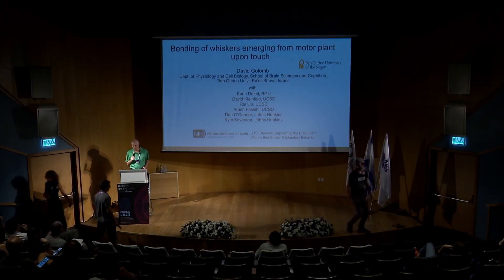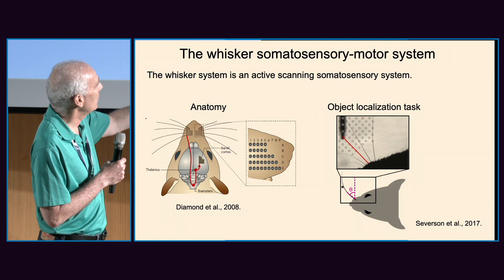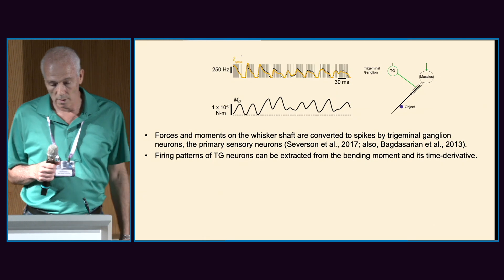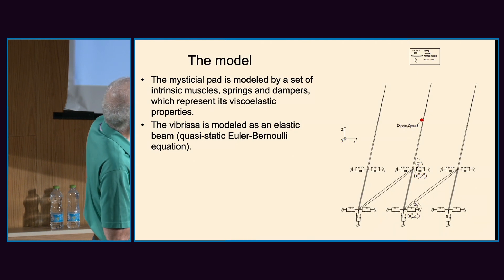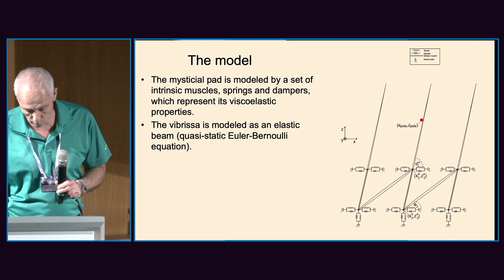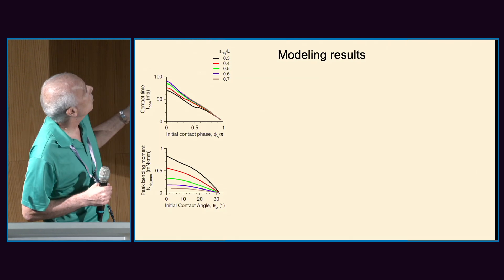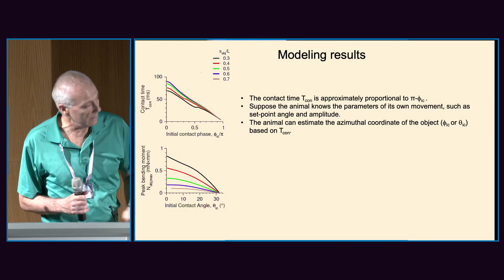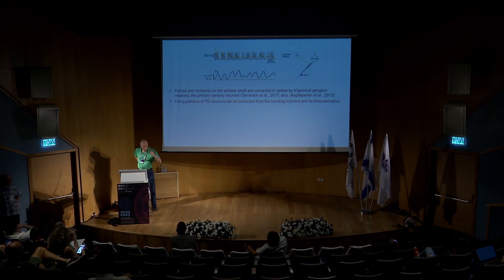CRCNS 13-7-2023 Bending of whiskers emerging from motor plant upon touch - David Golomb